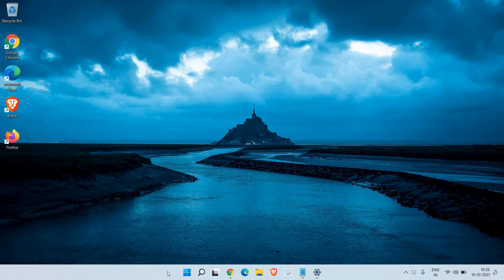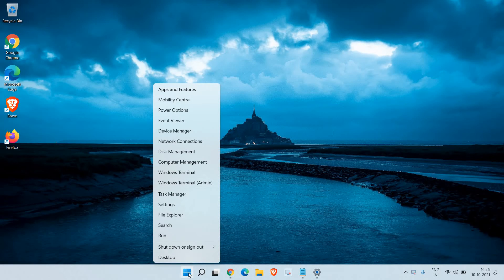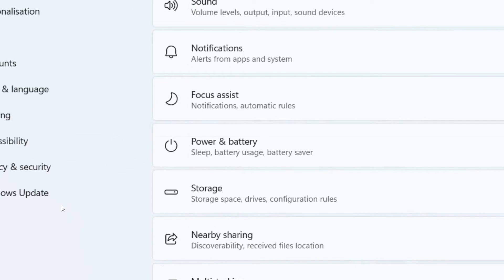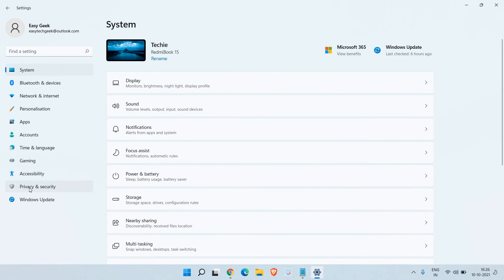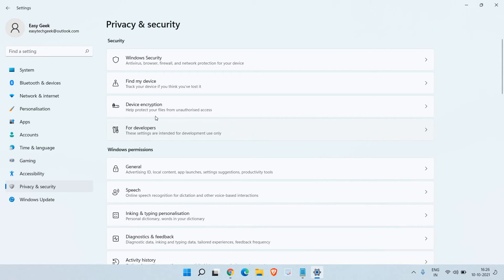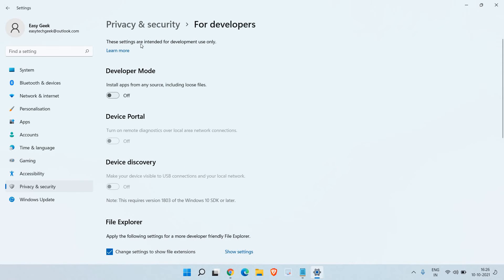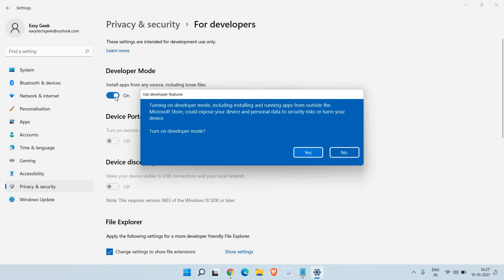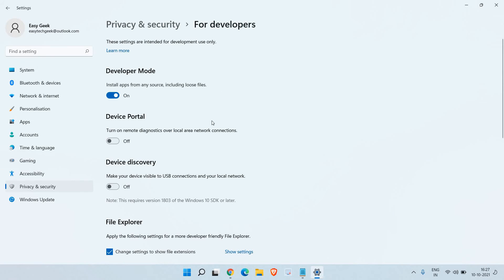How to Enable Developer Mode in Windows 11 (2021)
Best way to Enable Developer Mode in Windows 11 in 2021 tutorial. Turn on developer mode on Windows 11. Turn On or Off Development Mode on Windows 11.

Windows 10 Home and Pro